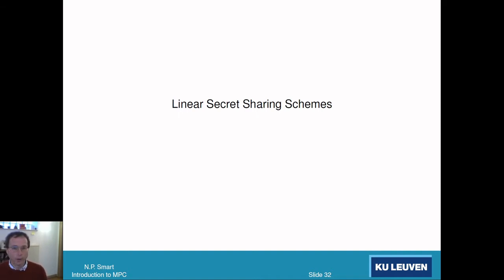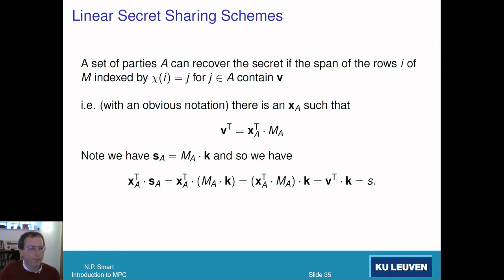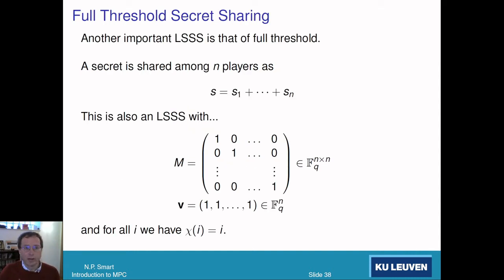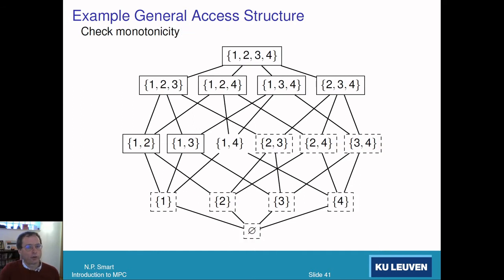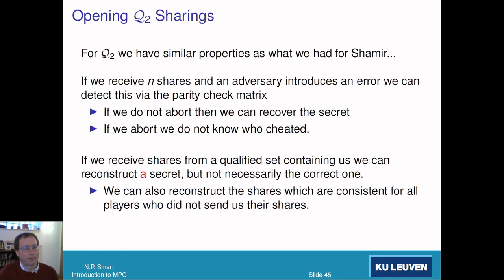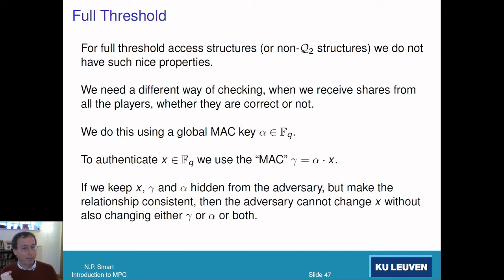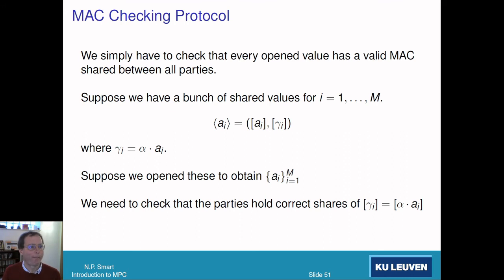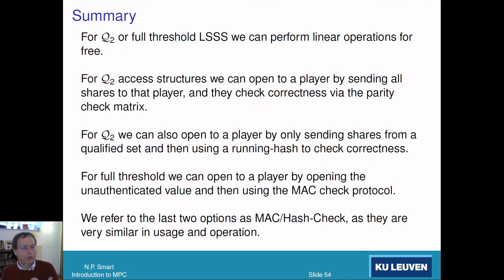MPC Course Lecture A Part 4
In the fourth part we introduce linear secret sharing schemes, and we show how one can check that the values sent to you are consistent, .i.e. the adversary is not lying.